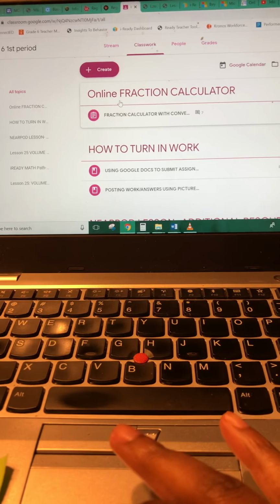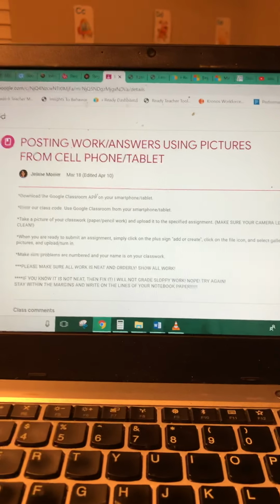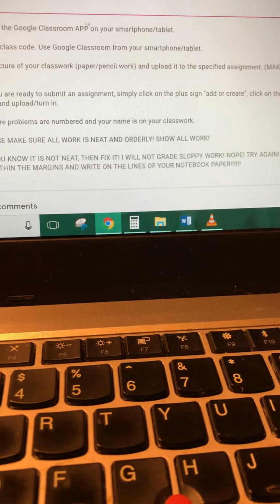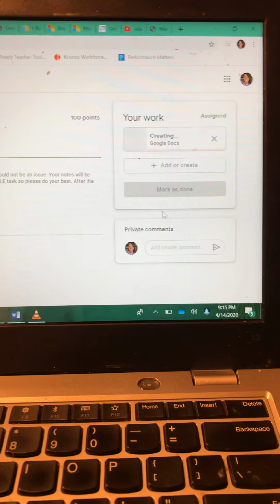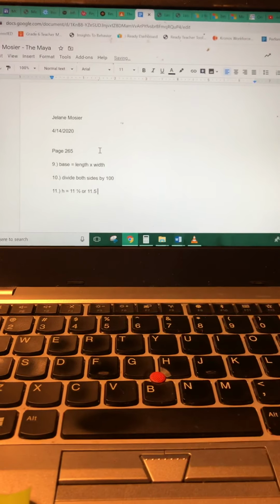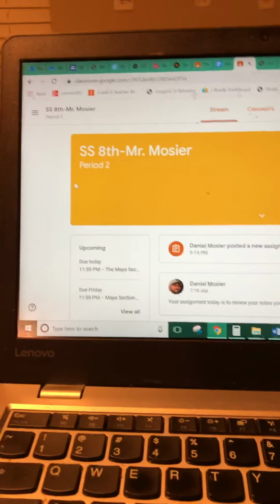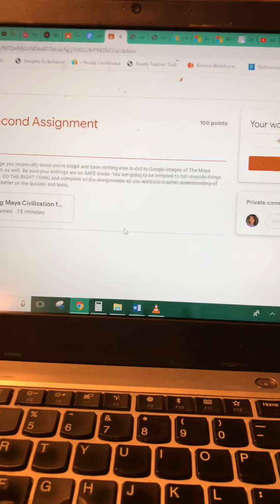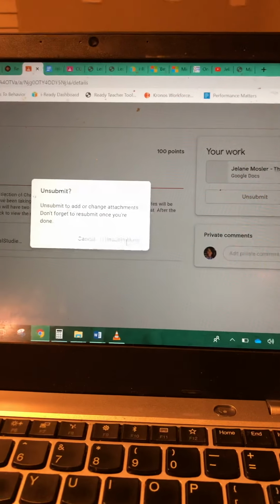How to Turn in Work on Google Classroom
2 ways to submit work to Mrs. Mosier